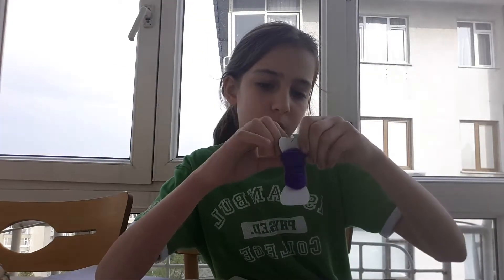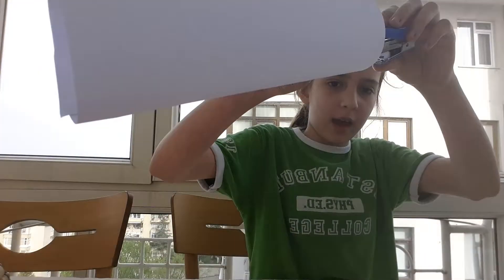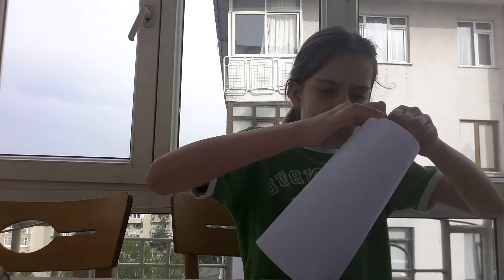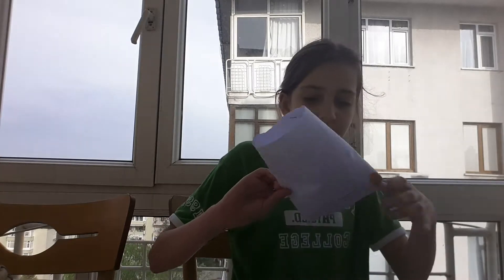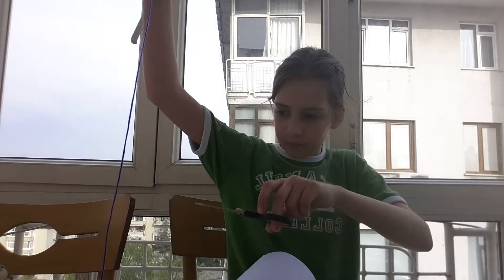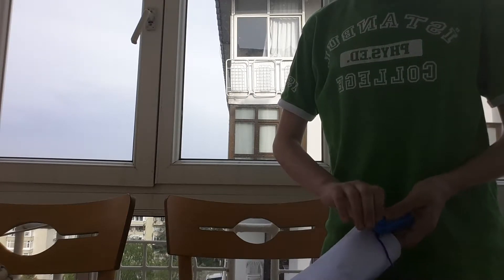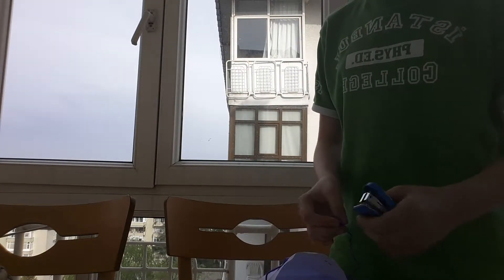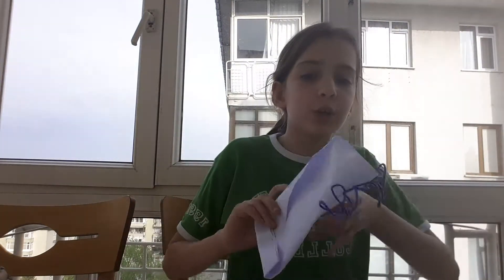How to make a bag